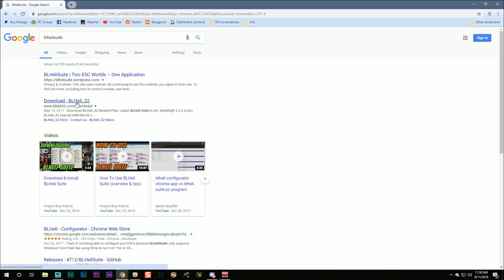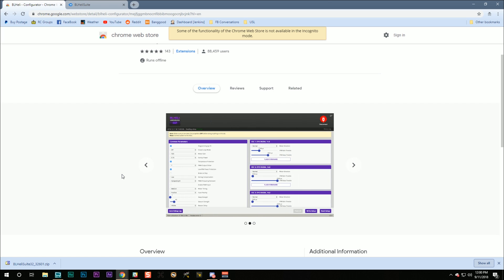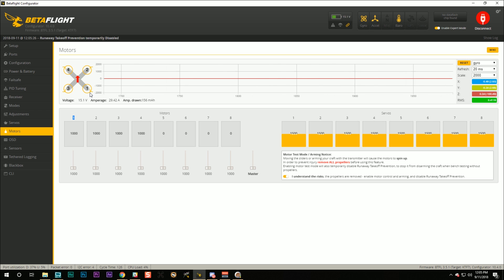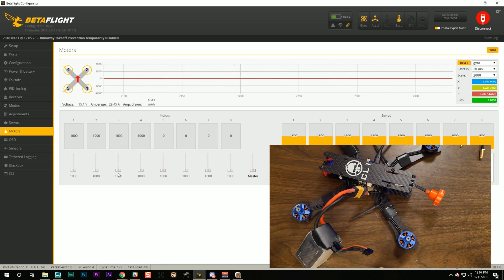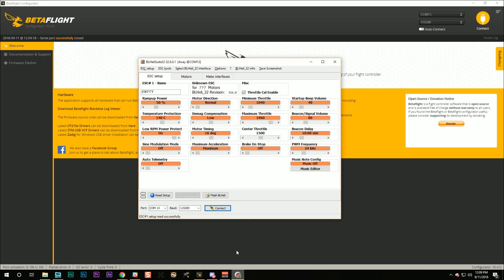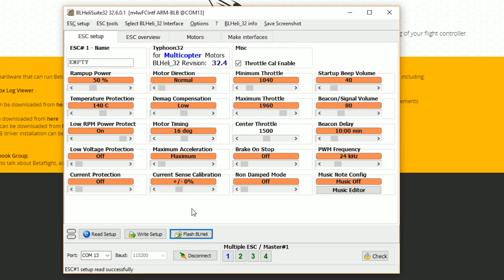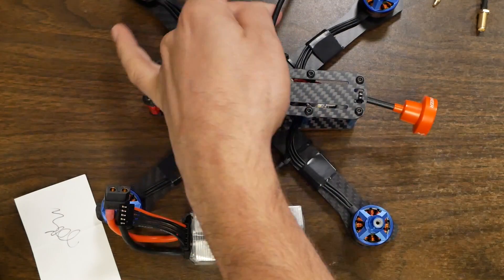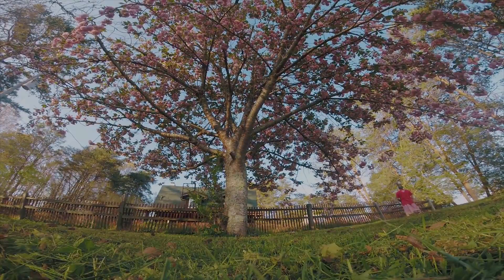Learn To Build a Racing Drone - Part 13 - BLHeli and Motor Set Up